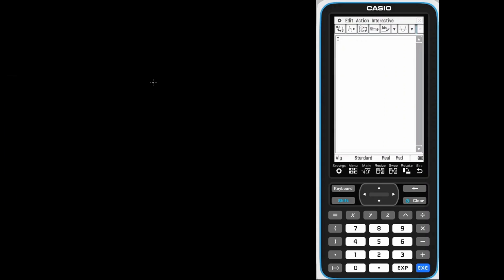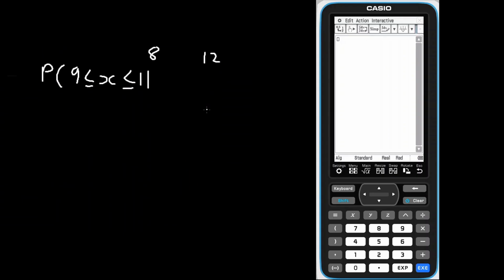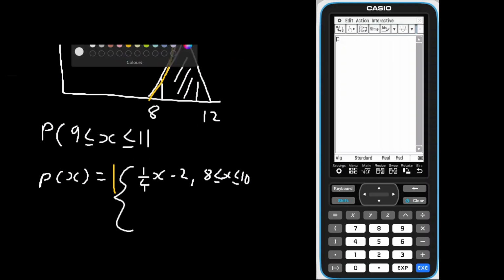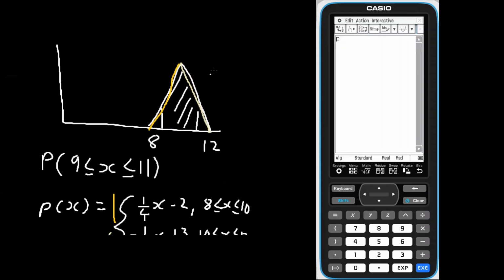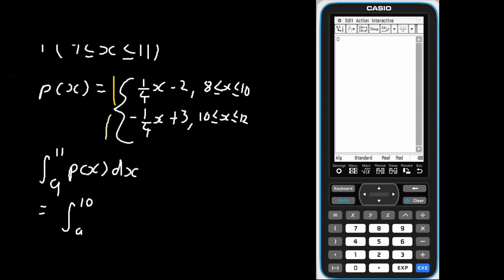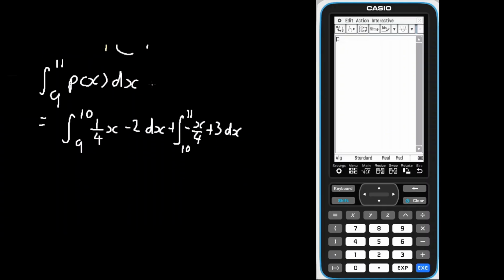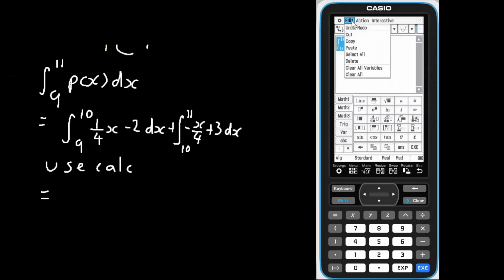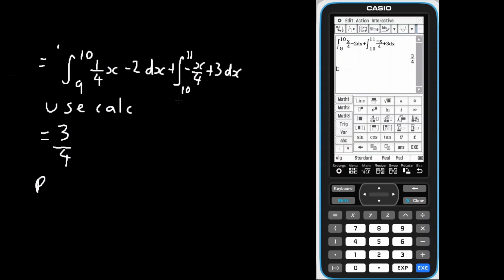Math Methods WACE: PDF Mean and Variance Problem (Calculator)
Detailed walkthrough and solution for a year 12 Math Methods WACE-style exam question. This video covers calculating the probability, mean, and variance of a probability density function (PDF) defined by a piecewise function.

In this tutorial, we explore:
- Splitting a definite integral to work with a piecewise function.
- Using a calculator to efficiently evaluate definite integrals.
- Calculating probabilities by finding the area under the PDF curve.

Perfect for students preparing for their year 12 Math Methods exams, or anyone looking to strengthen their understanding of continuous probability distributions.